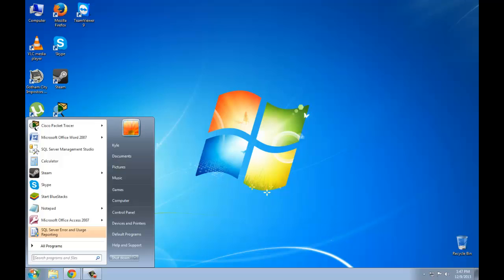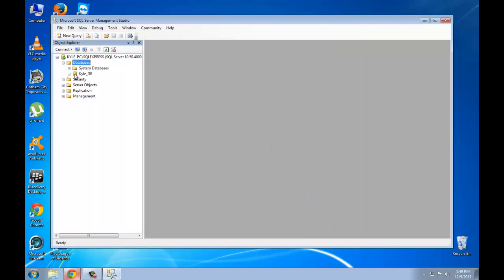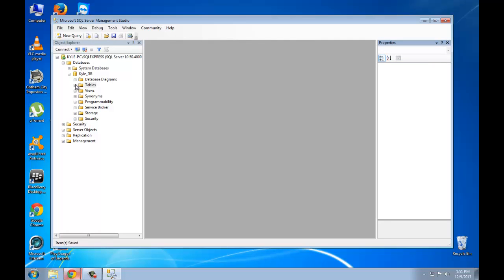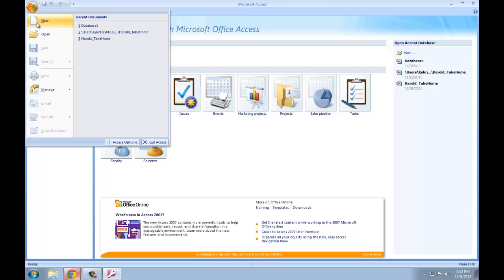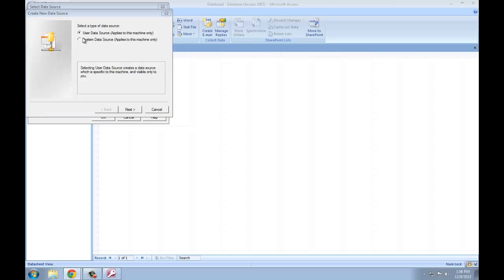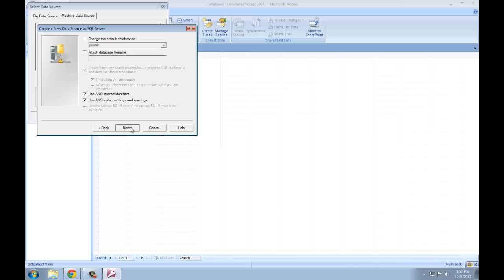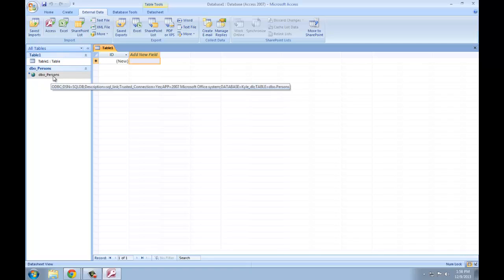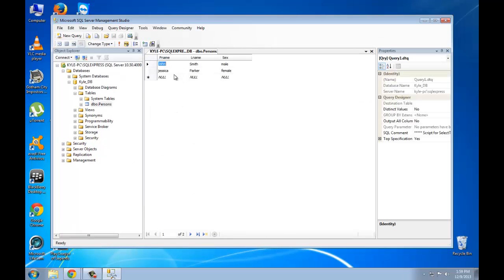Linking SQL Management Studio 2008 to MS Access